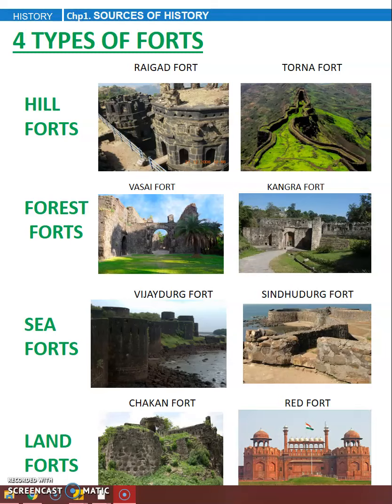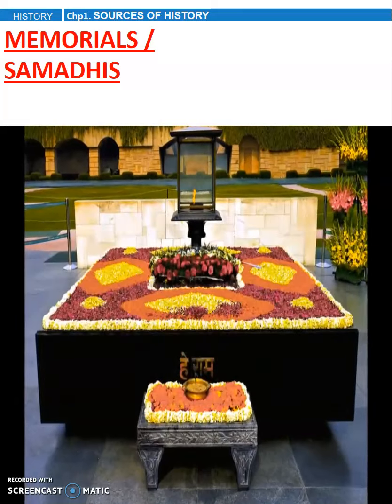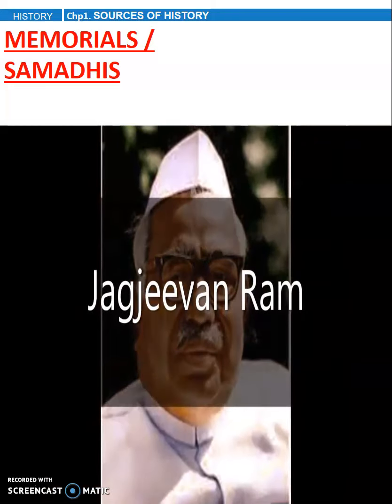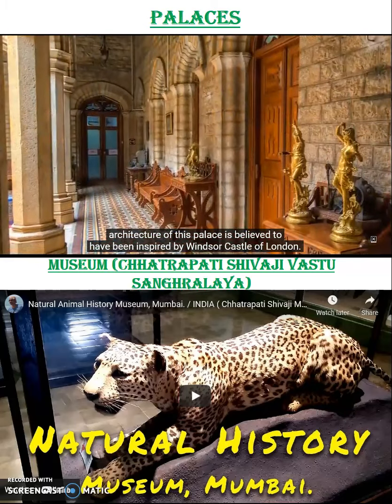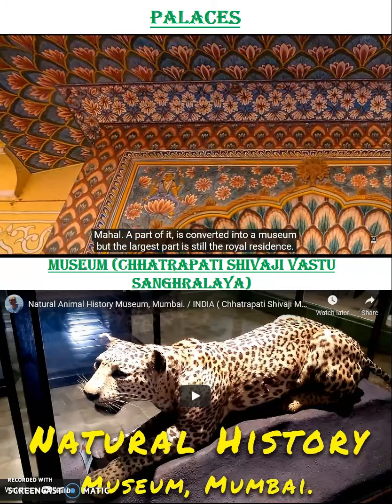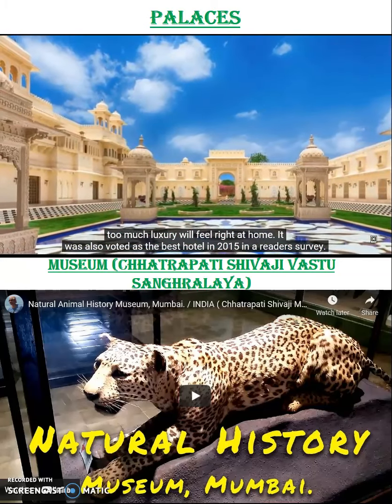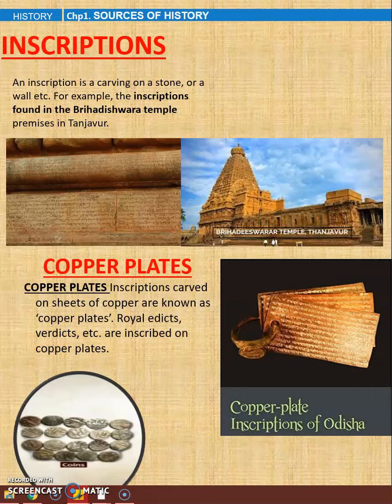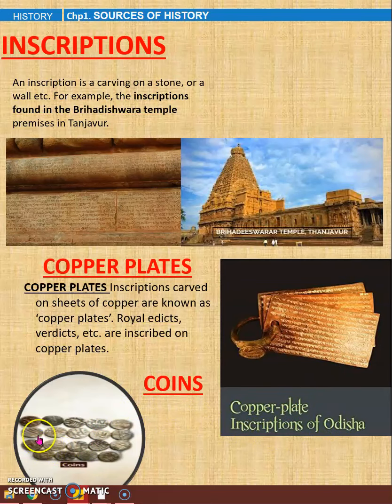STD 7TH - CHP 1. SOURCES OF HISTORY - MATERIAL SOURCES EXPLANATION - PART 2 with Quiz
In this module you will see, learn and understand about

1) Types of Forts - Hill Forts, Forest Forts, Sea Forts, Land Forts
2) MEMORIALS / SAMADHIS
3) MONUMENTS - CAVE SCULPTURES
4) BUILDINGS - PALACES and MUSEUMS
5) INSCRIPTIONS
6) COPPER PLATES
7) COINS

At the end, you have a quiz on MATCH THE PAIRS